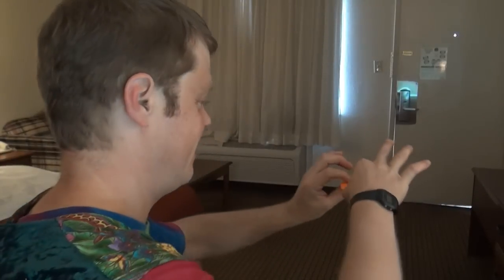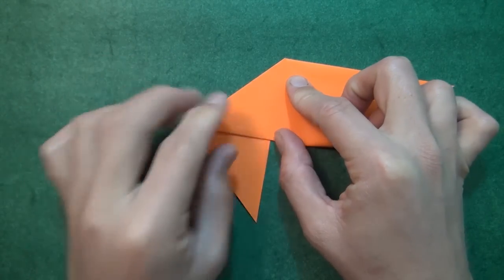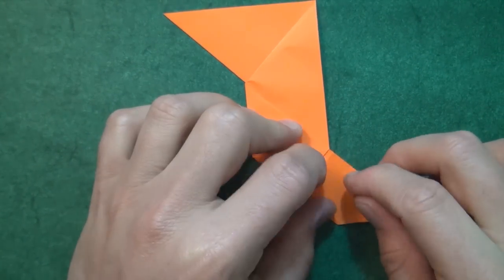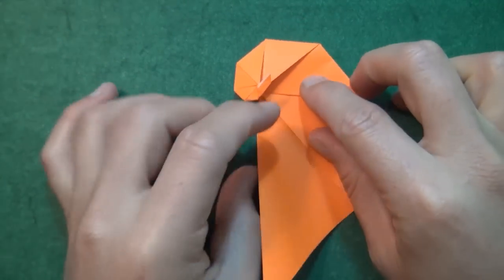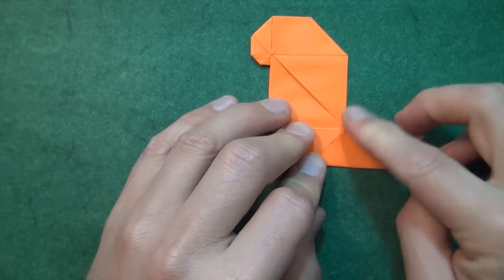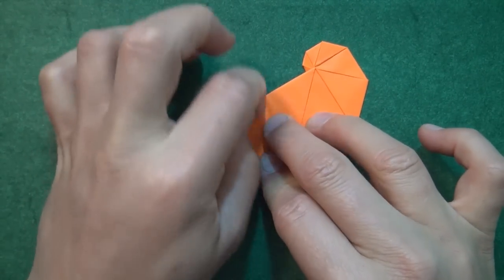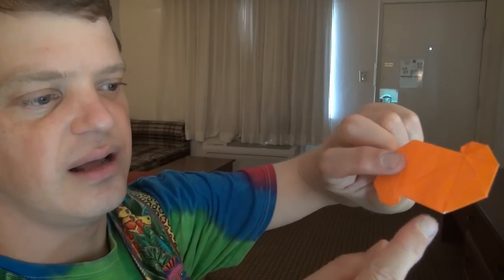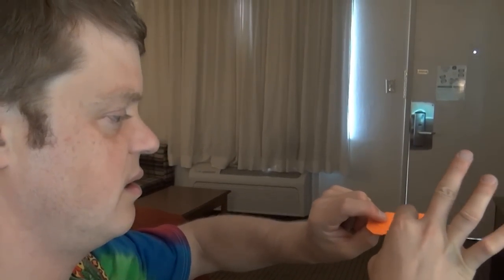Flying Flicker (for right-handed flickers)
[Simple] How to fold a spirally disk that will fly like a frisbee with a flick of the finger.  In this video I used kami, and it flew well, but if it isn't perfectly flat or if you don't get the perfect flick, then it will simply flop to the ground and you'll look really silly to whoever you're showing the model to. For a better chance at a good flight I suggest using heavier paper like printer paper (cut square)... It'll be easier to make it fly than using kami, but it won't fly as far because heavier/bigger objects need more power to fly and a finger flick can only give you so much power.  Alternatively you can try to throw it like ninja star or Frisbee, but you have to make sure that you give it a lot of spin and make sure that the spin is in the same direction as shown in the video (e.g. for back handed Frisbee throws use the left-handed Flying Flicker video
5: Please tell your friends about my channel.